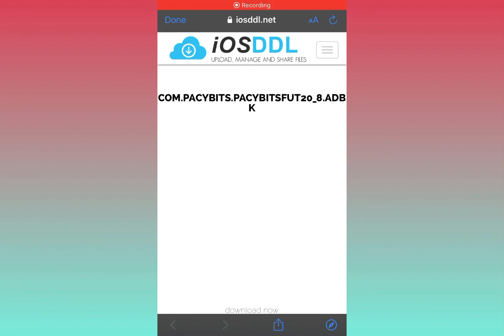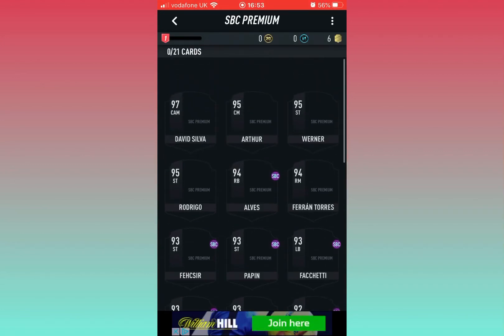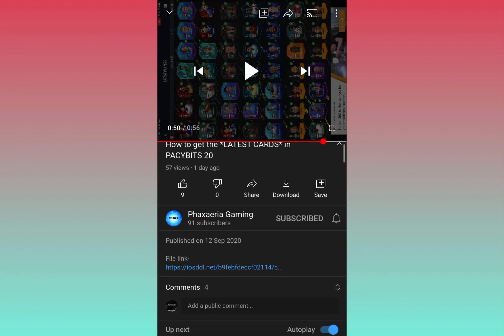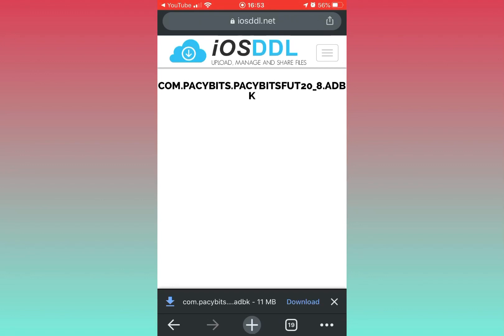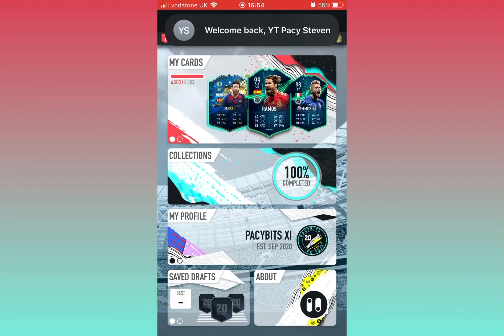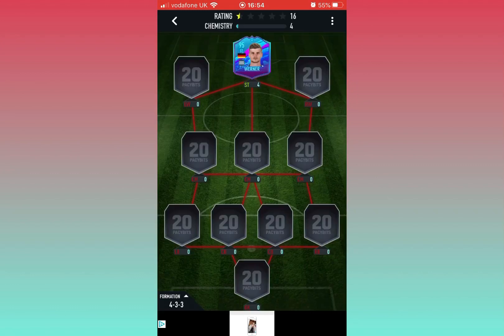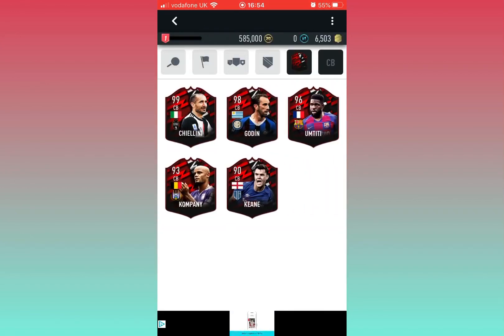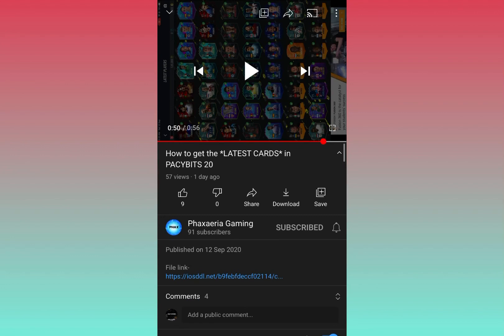How To Get *Unlimted* Latest All PACYBITS SBC Premium Cards Without DLG